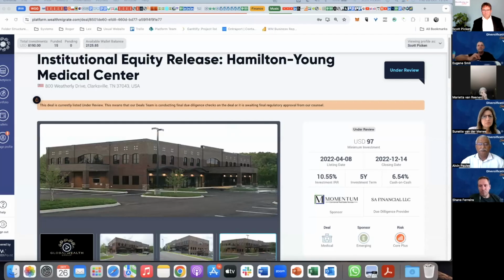What is the difference between Yield, COC (cash on cash) & IRR? | Best kept secret of the Wealthy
WealthUniversity is like the Ted Talks for Wealth. for more information.

OUR MISSION IS TO MAKE QUALITY ALTERNATIVE ASSETS ACCESSIBLE TO ANYONE, ANYWHERE, FROM ANY AMOUNT.

Scott Picken

Founder of Wealth Migrate, published author, Wealth Movement pioneer and serial Fintech entrepreneur.

Backed by more than 20 years’ global real estate investment, technology and business leadership experience, I am passionate about providing real estate investors access to global markets, the transformative power of financial technology, blockchain, re-inventing wealth, Collaborative SMART InvestingTM and creating global wealth for all.

Wealth Migrate

In Wealth Migrate we have built the leading global real estate marketplace which is digitally integrated with digital wallets, complies globally in each country and investors can invest safely from as little as $100 per investment. Everyone can now turn global monopoly into a reality as they own a global diversified portfolio of institutional quality real estate assets and manage it all on their cellphone. Our vision is to make investing as simple as a swipe of the finger from as little as $1.

We have already raised $20m+ and this has allowed us to build the Trusted Global Real Estate Marketplace with members now in 171 countries (more than half the planet), investors in 69 countries, while growing between 0,5% to 1% a day. We have facilitated more than $100m+ USD through 7000+ transactions through the platform, which constitutes more than $1,2bn in real estate deals and other alternative assets.

With investors across the globe, including China, Wealth Migrate is now actively looking at India. Collectively, with my partners, what makes us unique is we have 227+ years of combined Fintech & international real estate experience. Our philosophy is safety, trust, transparency and only partnering where all parties’ interests are aligned.

WealthE CoinTM is going to be the catalyst to unlock the entire Global Wealth Group Ecosystem and turn the vision into a reality. Please watch this video

I’m the author of Property Going Global, founder of Google-backed Lemonade Day Africa and a thought leader in the growing global ‘Wealth Movement’ aiming to close the wealth gap and empower one billion people. This is truly my purpose.